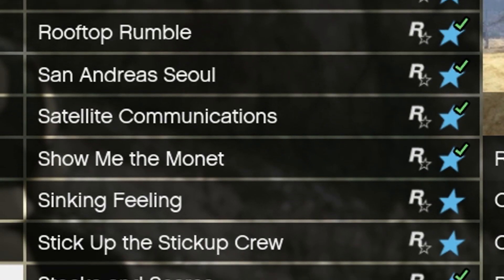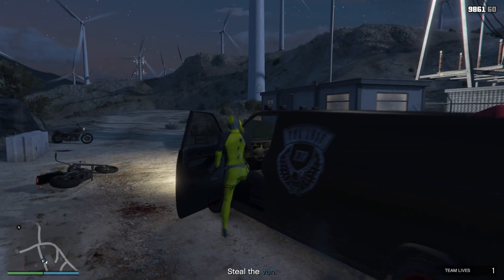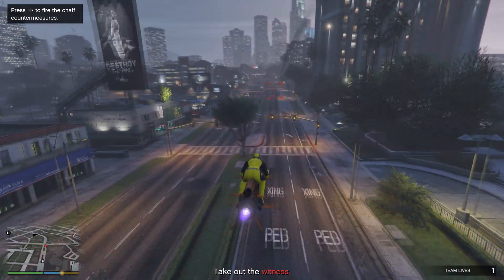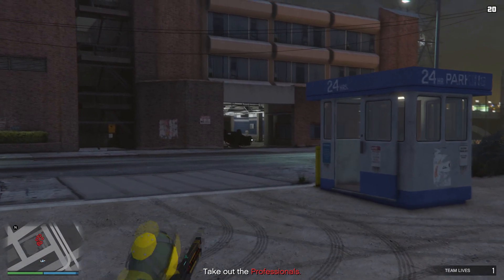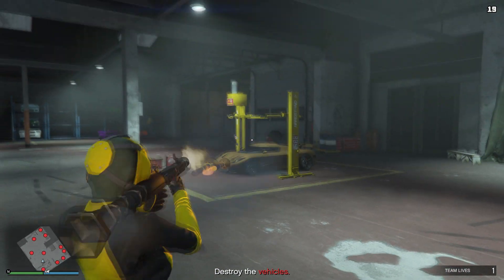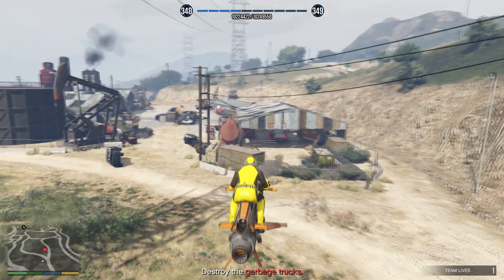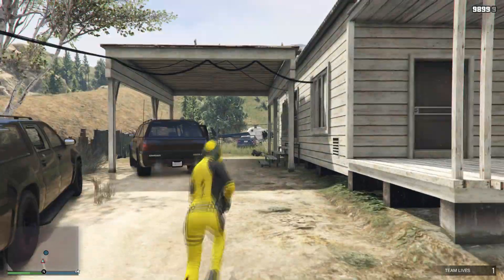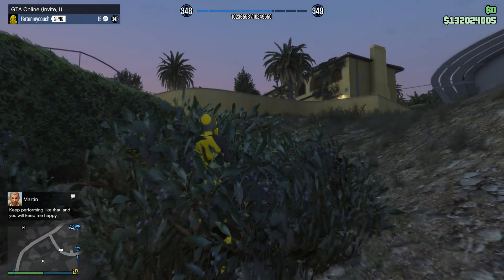Top 10 Missions to make Money in GTA 5 Online Easy Money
Top 10 best missions in GTA 5 Online right now to make easy, fast money. Today we do the top 10 missions to make money by playing contact missions solo in gta 5 online.